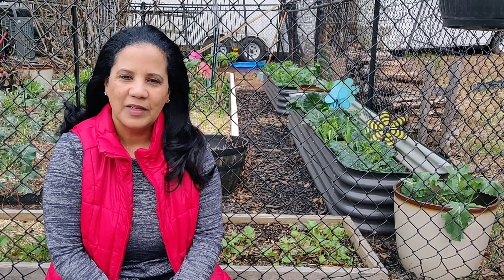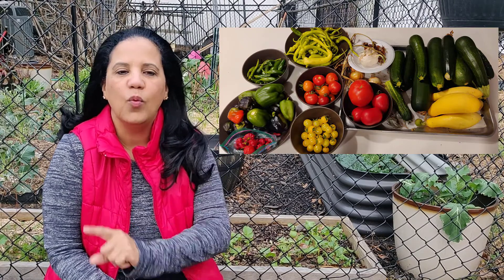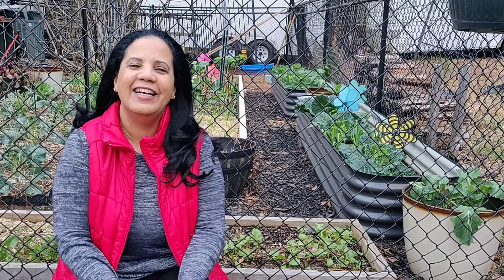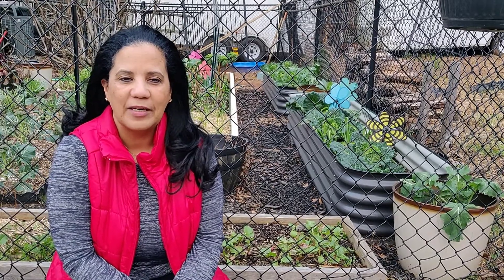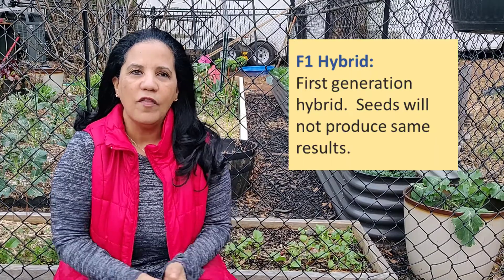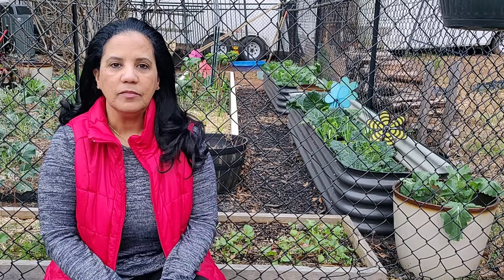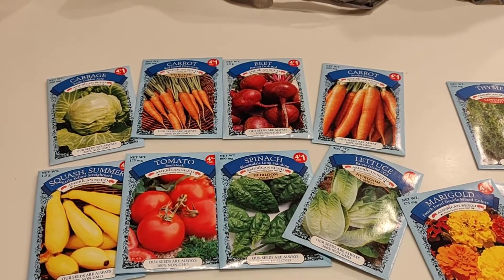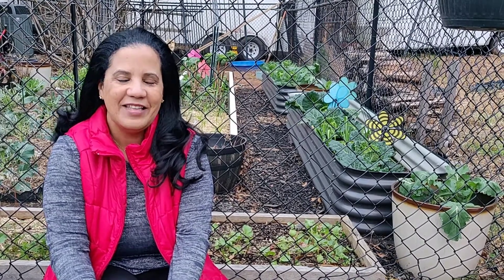Step 5 - WHAT to Plant in Your First Garden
Selecting the plants you are going to grow in your fist garden is very important.  The primary goal is to ensure that you have success and that whatever you grow are going to be things that you and your family will enjoy, but most of all, that you enjoy the journey!